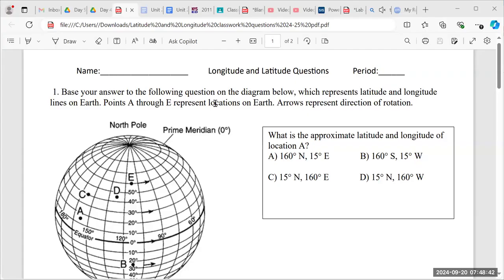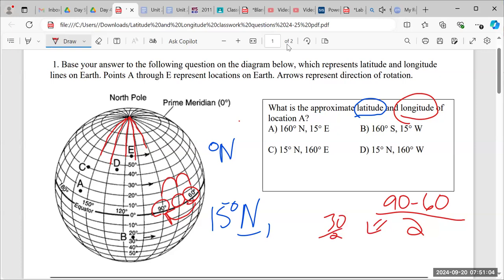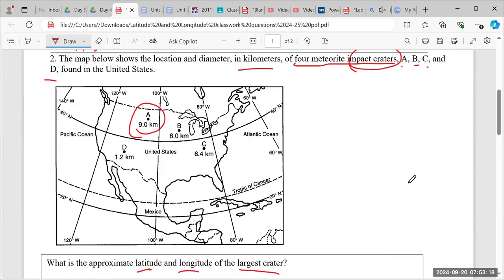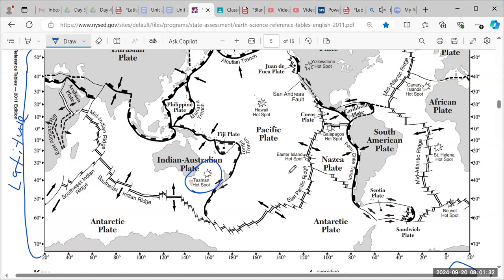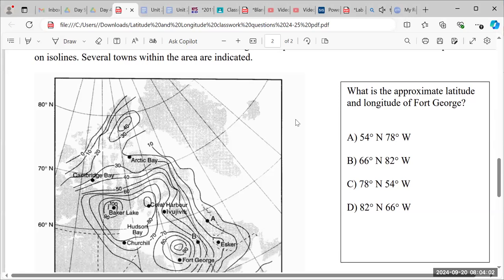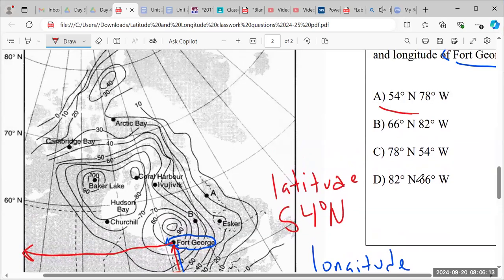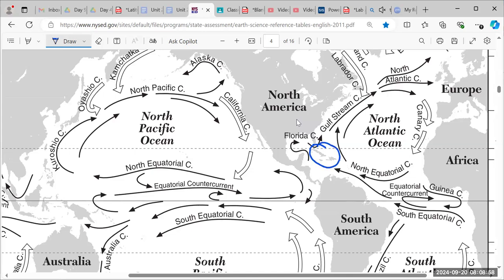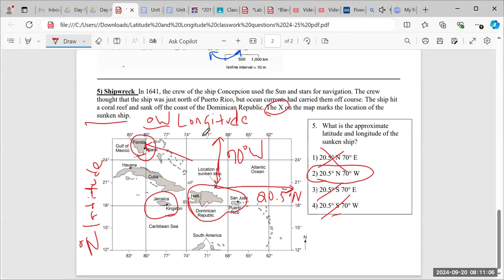Latitude and Longitude Classwork 2024-2025 Questions